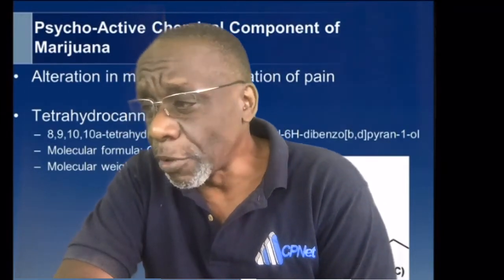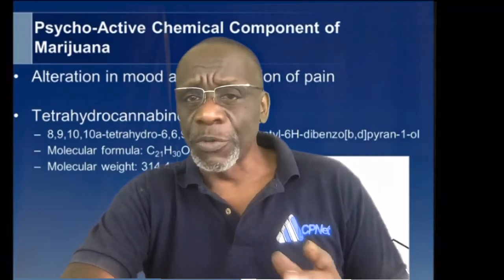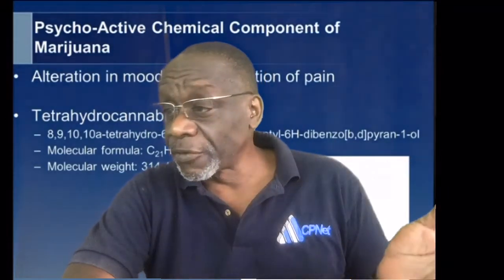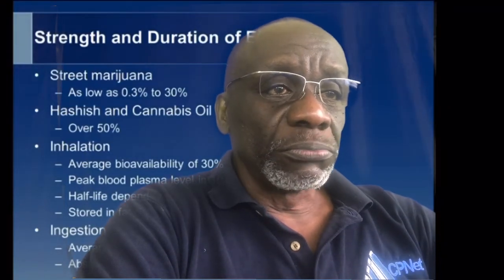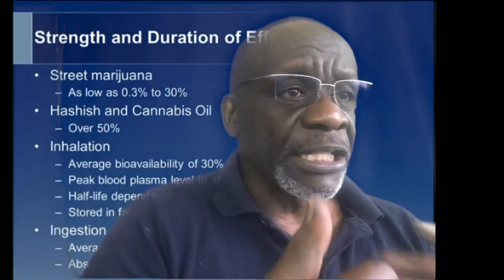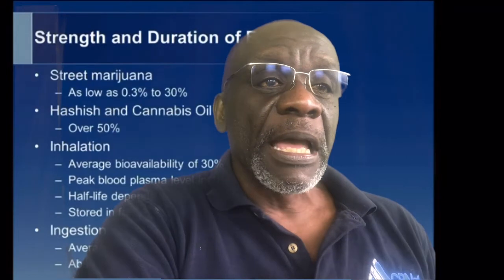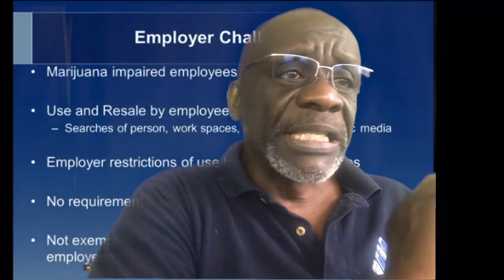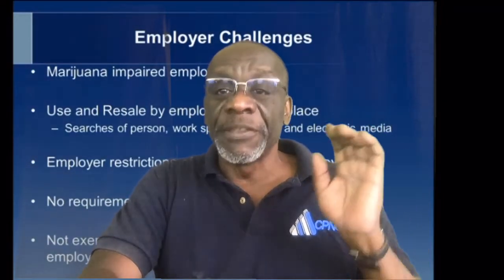Product Facts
Industry presentation